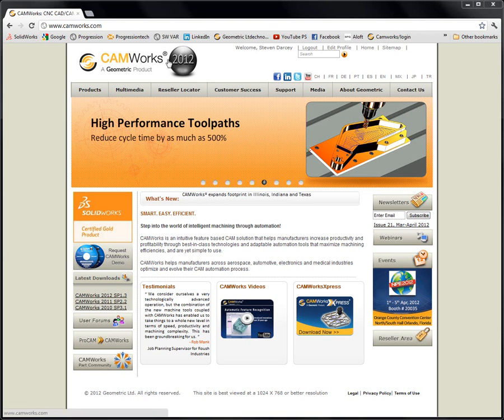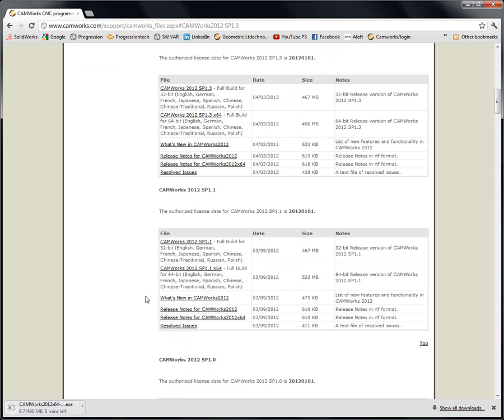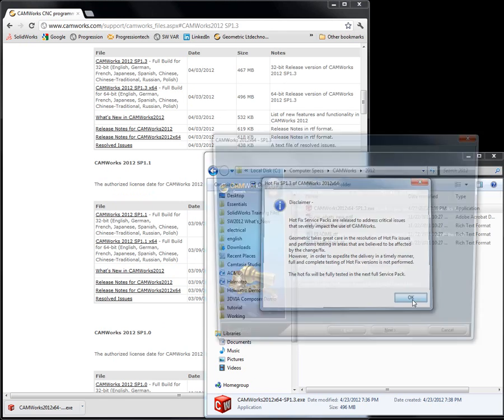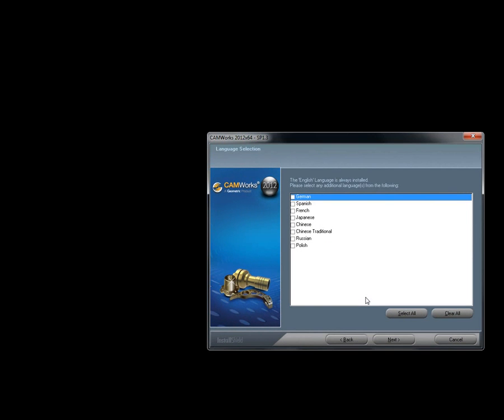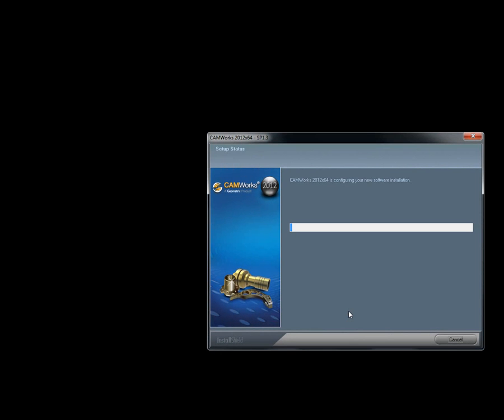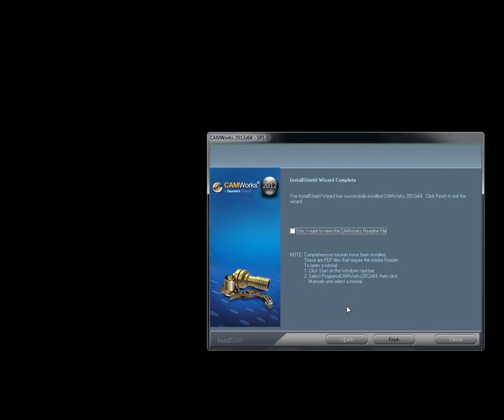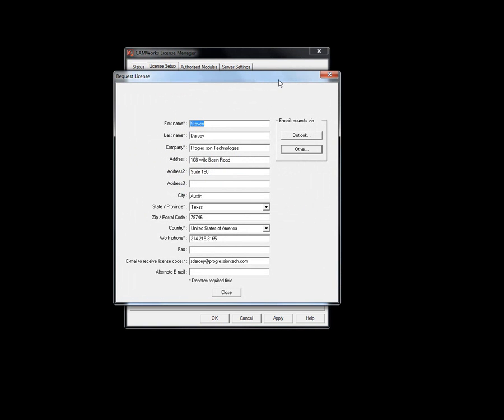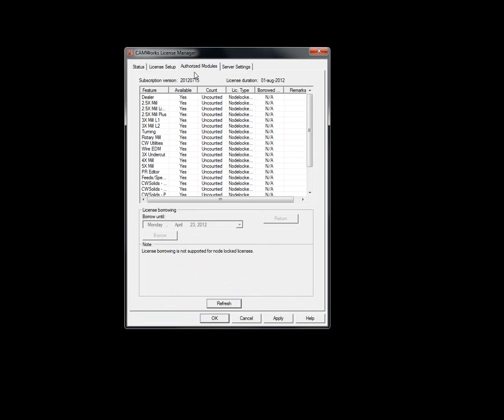Camworks 2012 Install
Install your new 2012, download it from the CamWorks website, and how to email to get your license file.